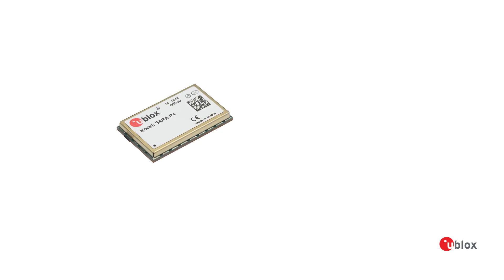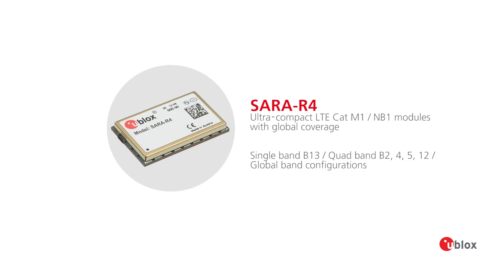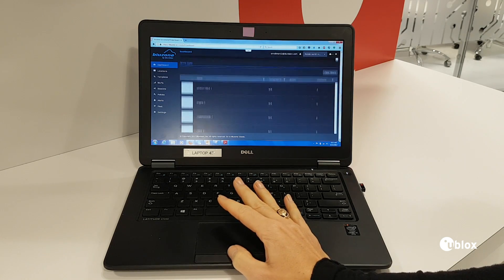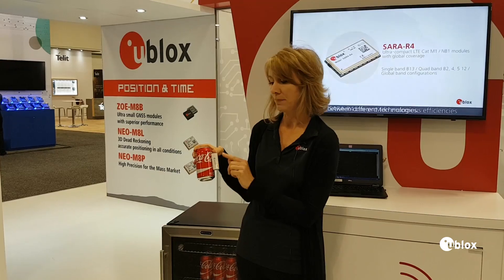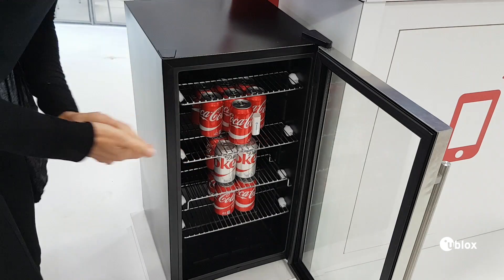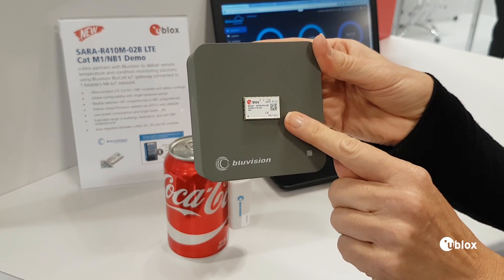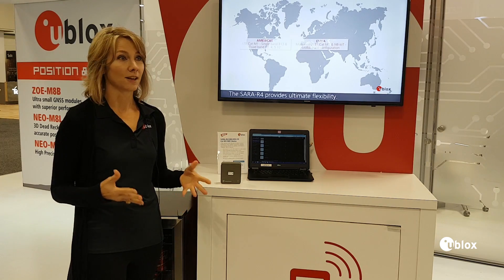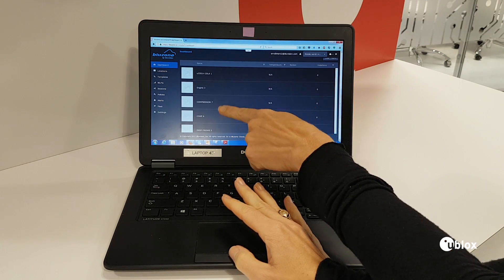NB-IoT & SARA-R4 demo thanks to Bluvision, T-Mobile & u-blox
At MWC Americas 2017, there was a live Narrowband IoT (NB‑IoT or LTE Cat NB1) demo using u‑blox’s SARA‑R410M‑02B, a configurable LTE Cat M1/NB1 multi mode module with worldwide coverage. u‑blox had partnered with Bluvision and its BluCell which is a narrowband gateway that uses Bluetooth to wirelessly monitor hundreds of beacons, each measuring temperature, vibration analysis, door openings, location and movement. BluCell connected via SARA‑R410M‑02B to T‑Mobile’s network, the first NB‑IoT network in North America.